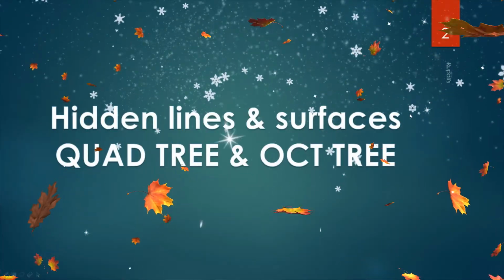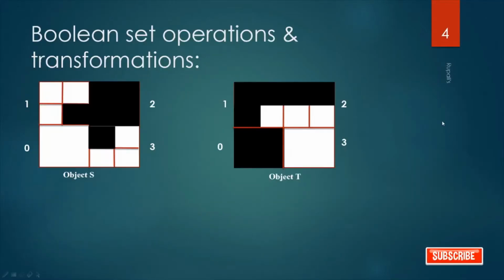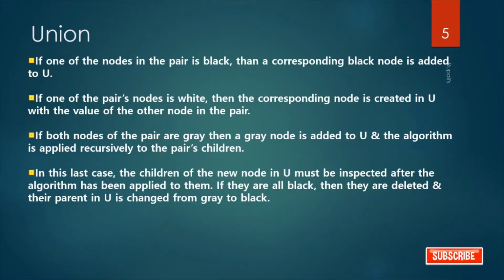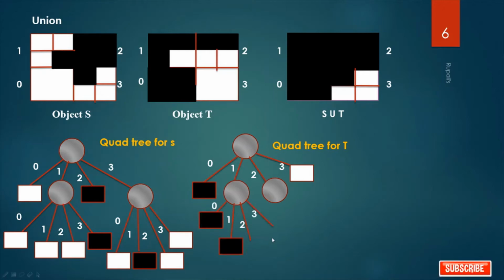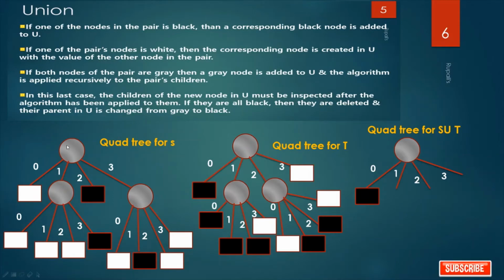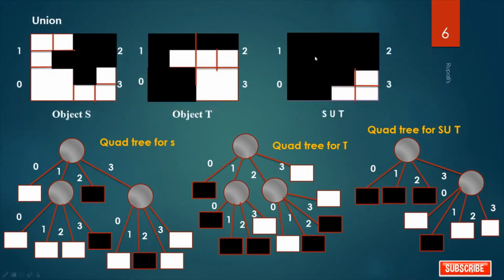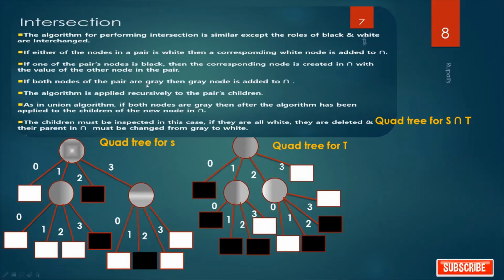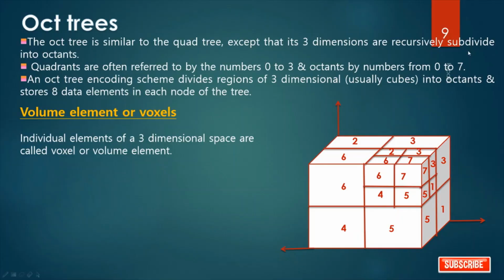Easy way to learn QUADTREE & OCTREE(HLHSR)(partIV)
Animated way to learn QUADTREE & OCTREE ,Different rules,Discussions & Definitions